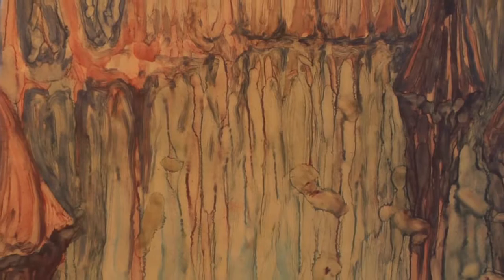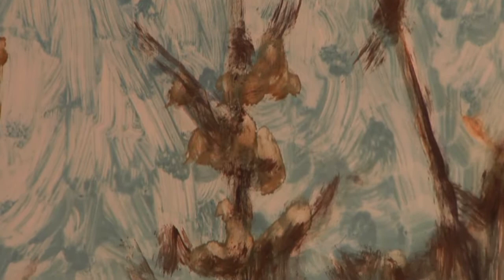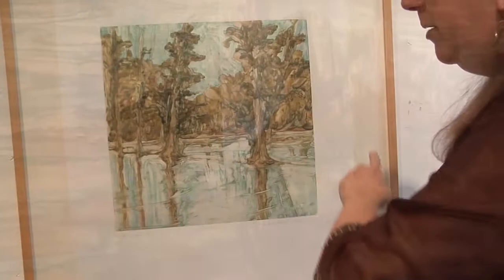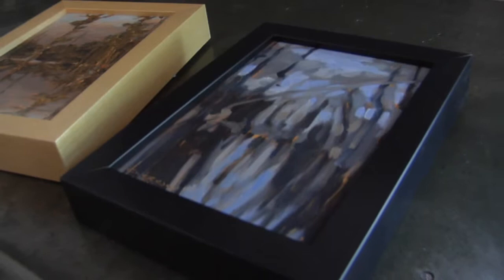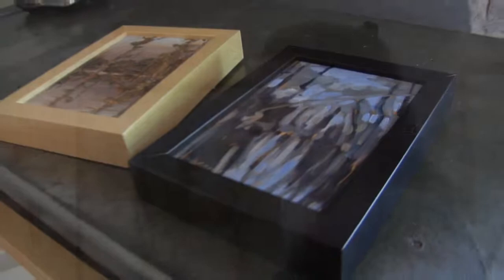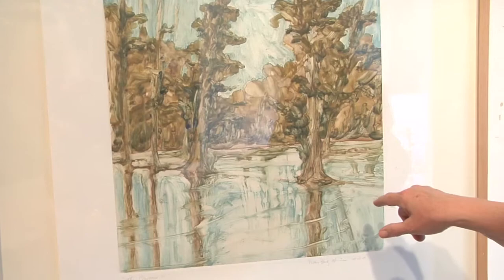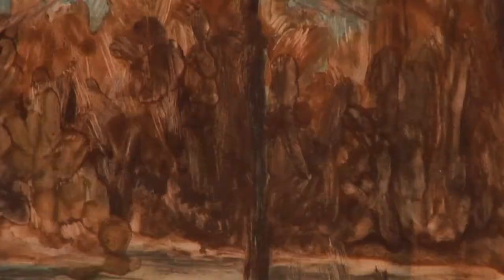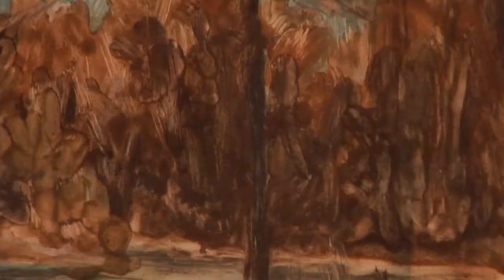The Congaree: New Monotypes and Paintings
The art of Mary Gilkerson

Show Information: - 1223 Lincoln St., April 20 - May 12
 Artist's reception tonight from 5-9

A local  artist who left home is not a new story, but one who returns and draws new inspiration from a natural landmark, all while trying to raise awareness of that landmark?

William Starrett learns about artist Mary Gilkerson and her local, natural  inspiration.

Monotypes, Paintings, Congaree, Mary Gilkerson, William Starrett, Arts, Columbia SC, SC,